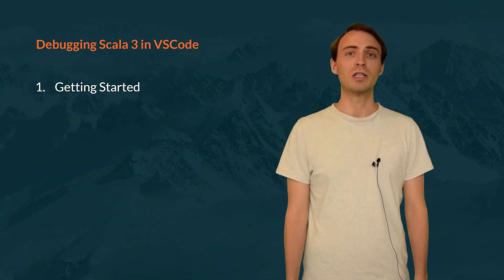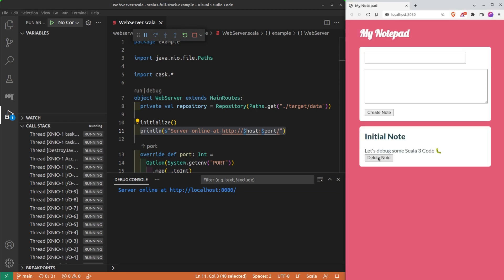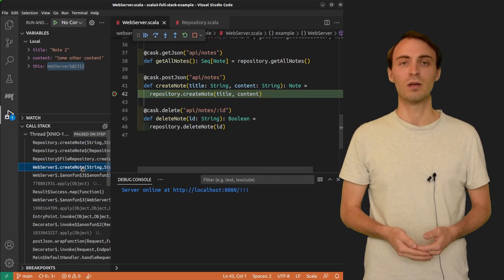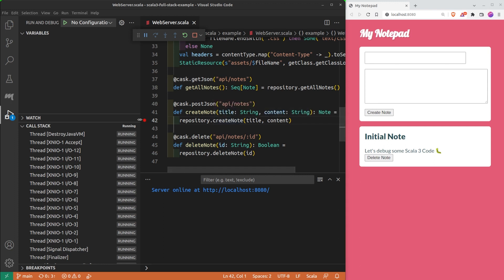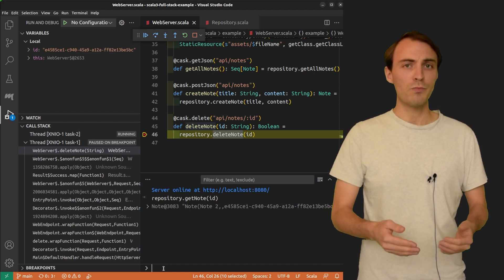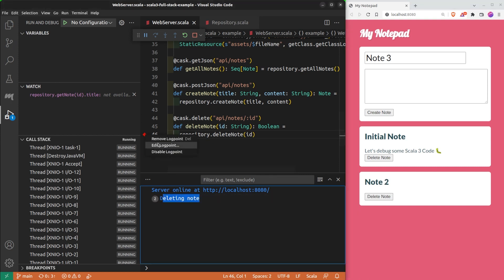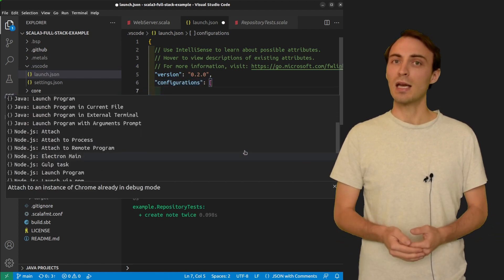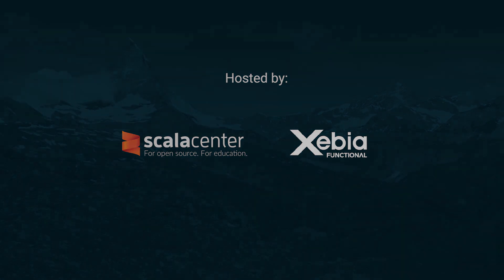Debugging Scala 3 in VSCode | Let's talk about Scala 3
In this video, Adrien Piquerez, a software engineer at the Scala Center, shows you how to debug a Scala 3 application in VS Code. We debug a small multi-threaded web-server program, to show how to start the debugger, walk through the code step by step, switch between threads, inspect the runtime values and more.

0:00 Introduction
1:31 Getting Started
4:30 Debug Steps
7:00 Threads
8:40 Debug Console
10:11 Watches
10:47 Logpoints
12:00 Conditional Breakpoint
12:40 Launch Configurations
15:15 Bonus

Extra links